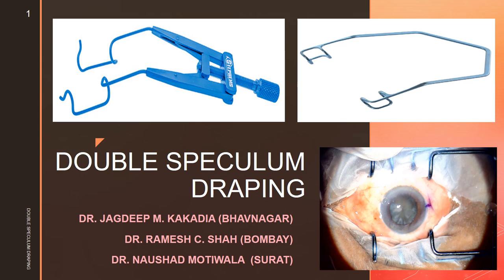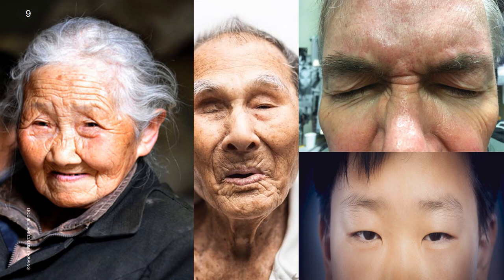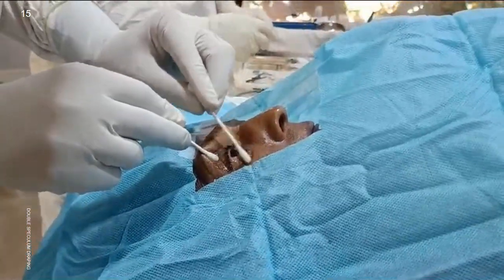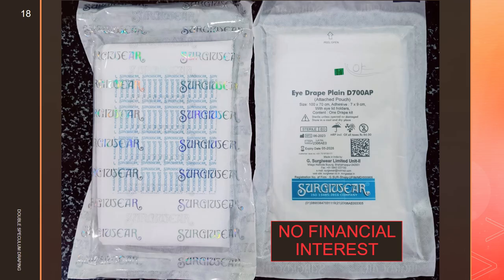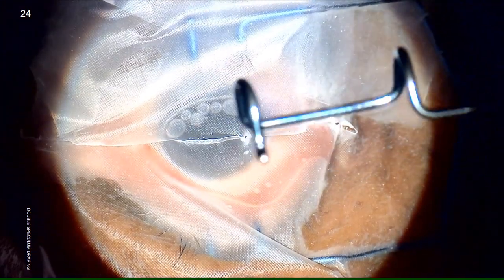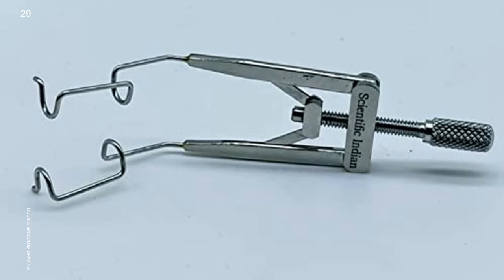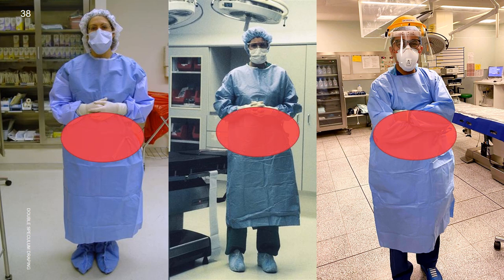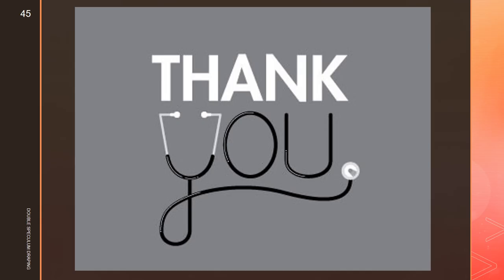DOUBLE SPECULUM DRAPING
This 10 minutes video is about how to do proper & aseptic isolation draping for intra (as well as extra) ocular eye surgeries, using double speculums, which is very critical for infection control.